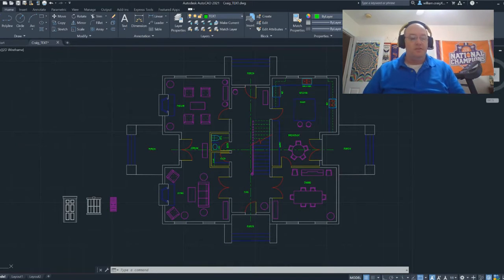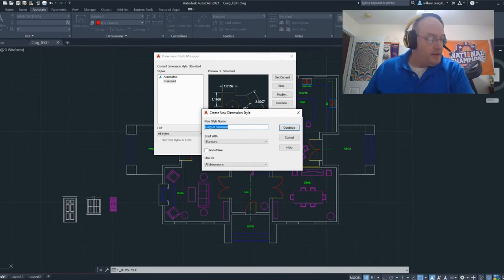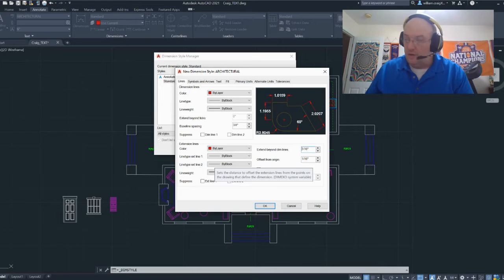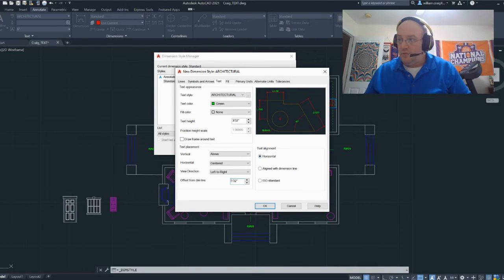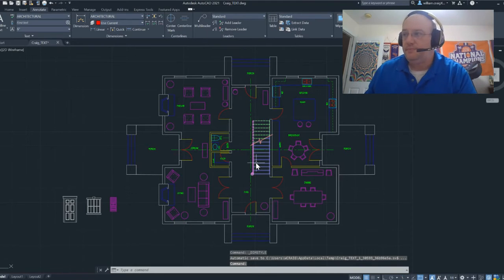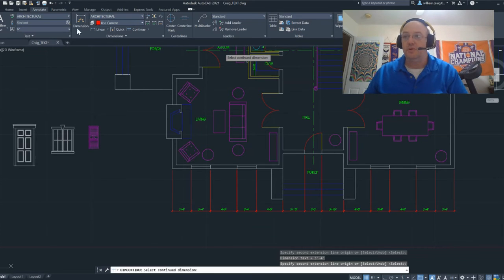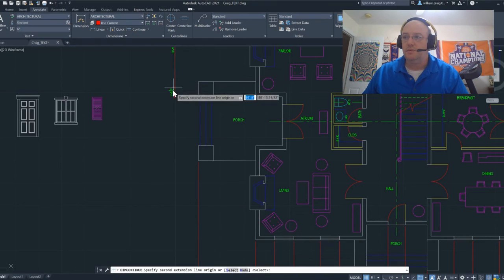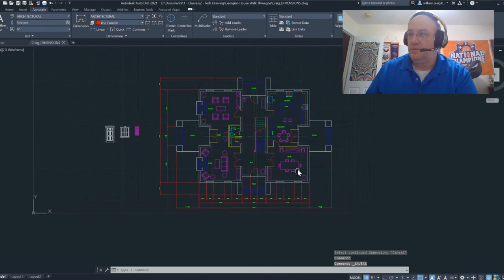Georgian House Project 11 - Dimensions